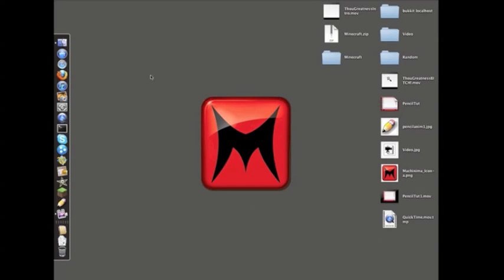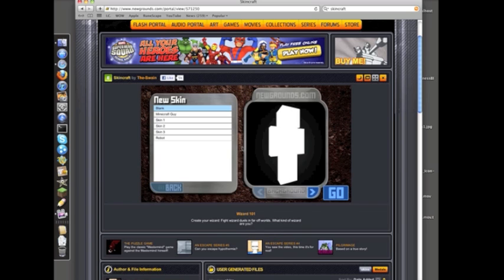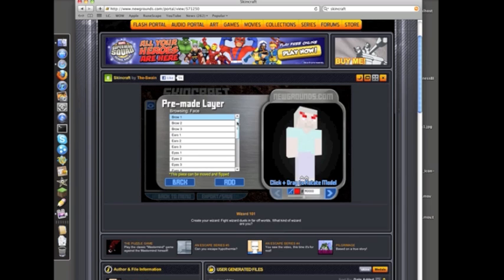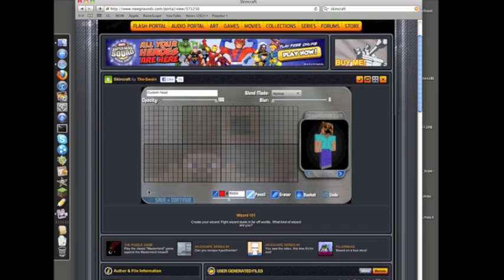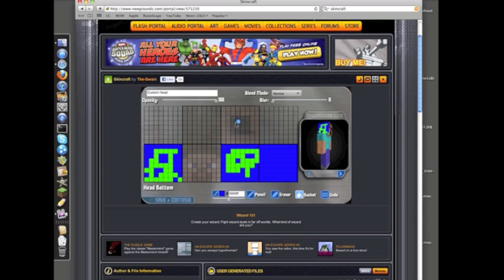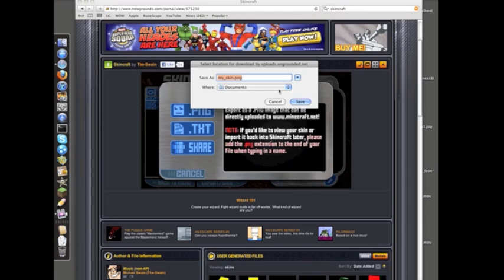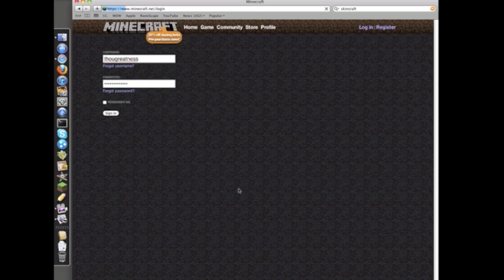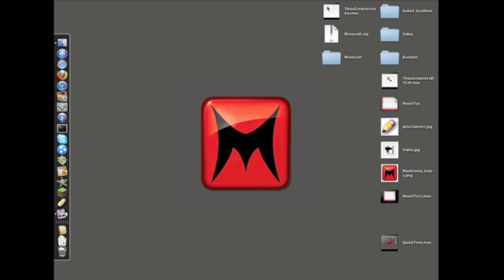How to create a Minecraft skin on Mac, Windows, Linux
In this video I show you how to create a Minecraft skin on any computer. It's easy, free, and download free. It works on Mac, Linux, Windows, and any other computer with internet capabilities.